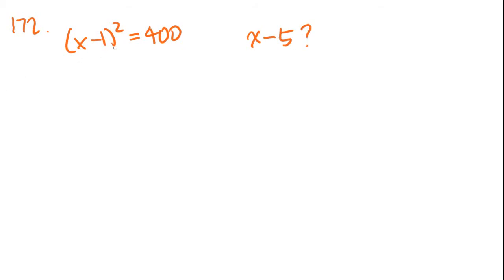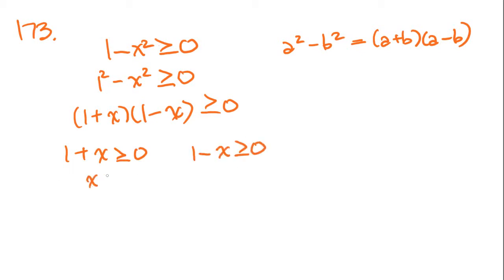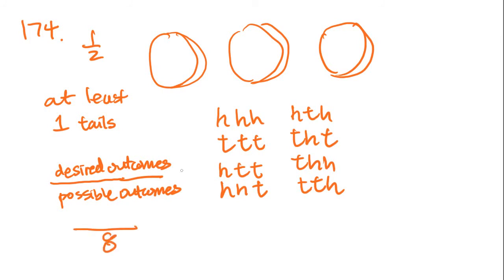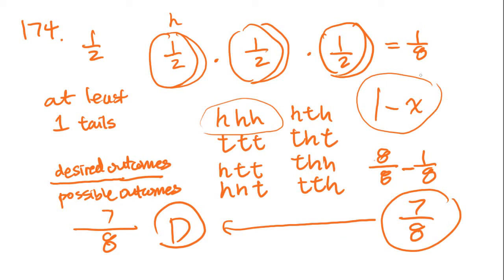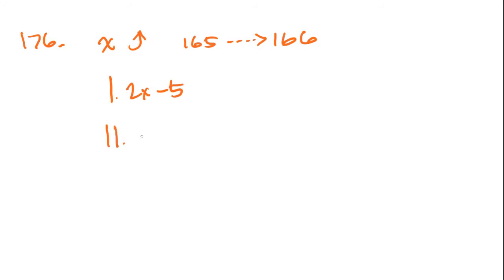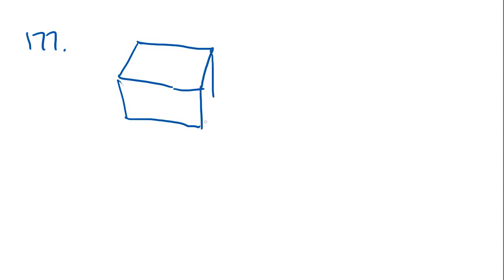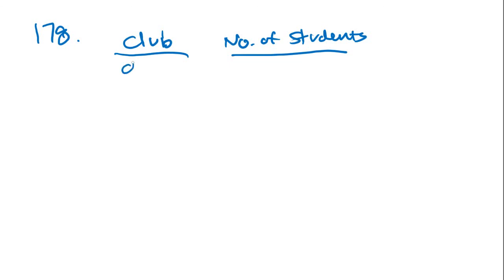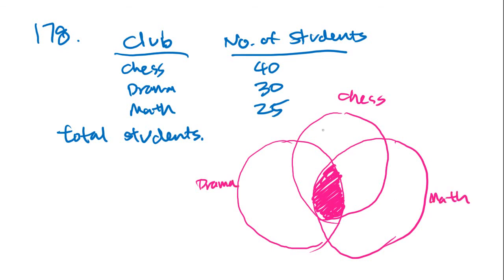GMAT Problem Solving - Part 31